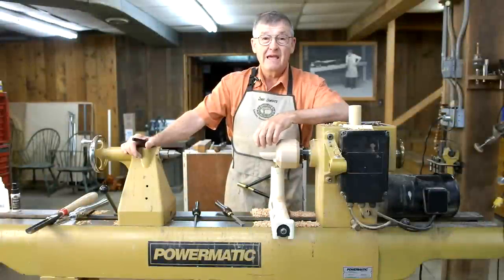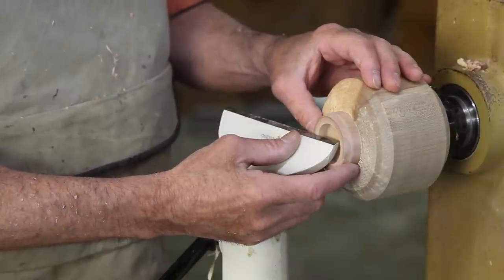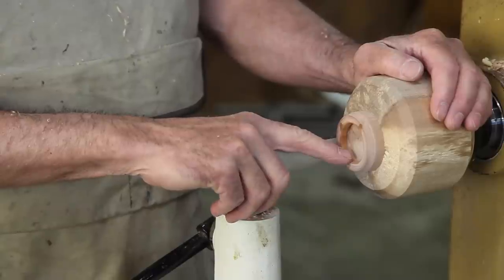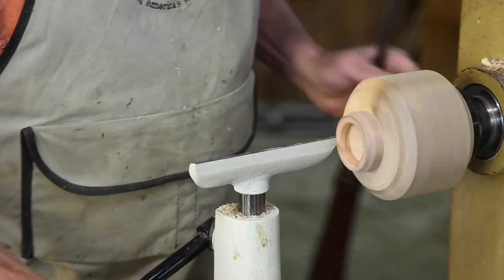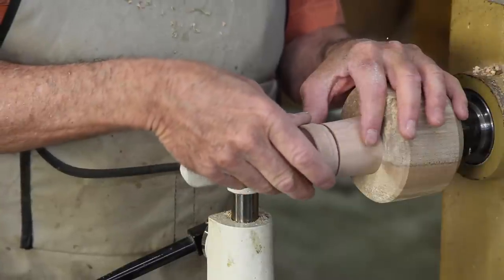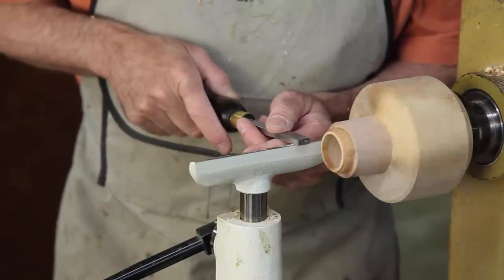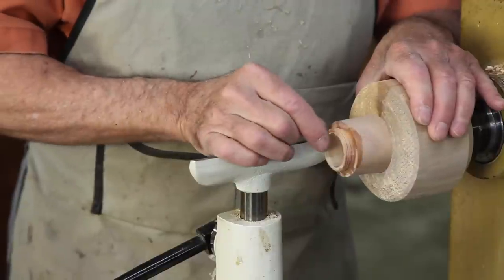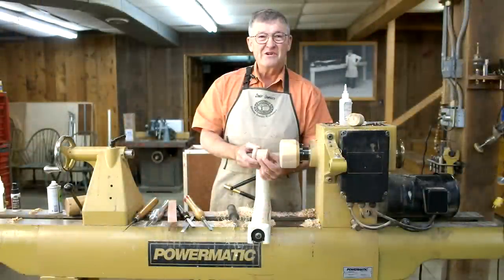Creating Chasing Threads on a Lathe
Ernie Conover demonstrates a time tested technique for creating chasing threads using a lathe.